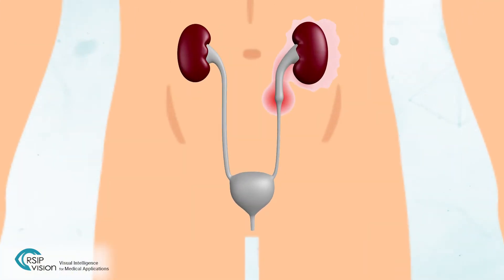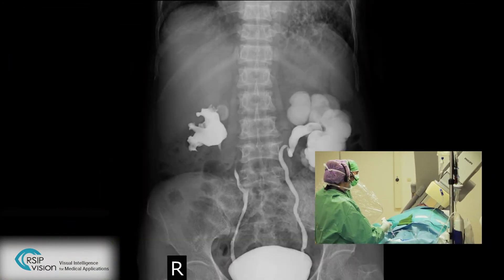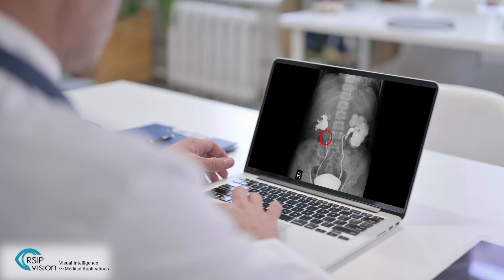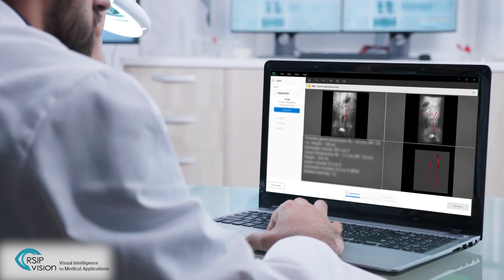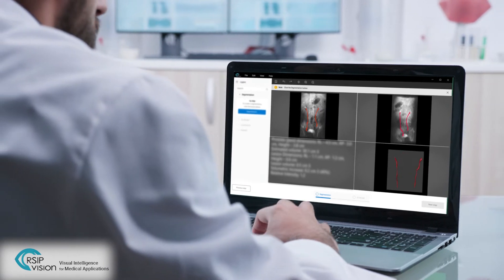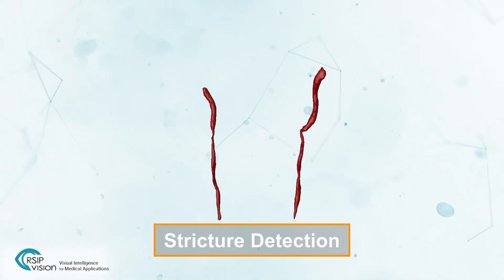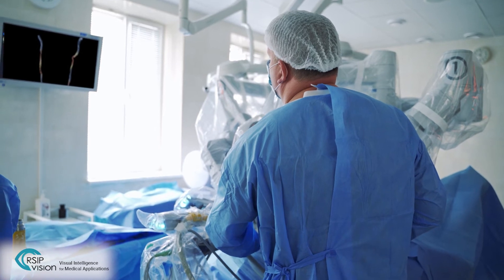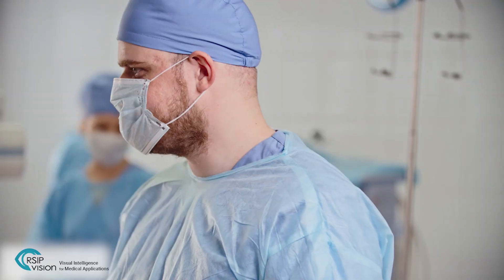New AI Tool for Ureter Reconstruction from Fluoroscopic Images by RSIP Vision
This innovative technology by RSIP Vision utilizes 2D fluoroscopic images and reconstructs an accurate 3D model of the ureter for planning and guidance during ureteroplasty.